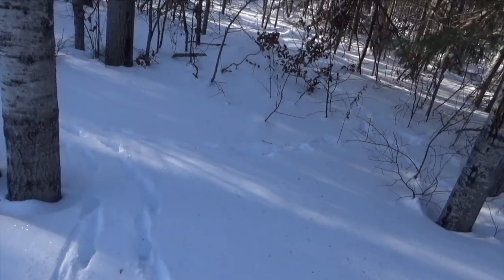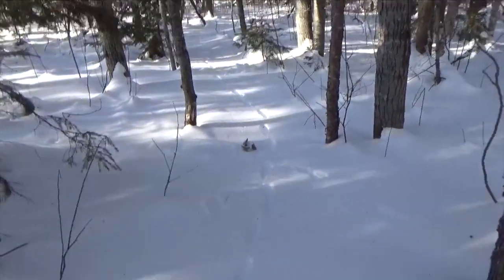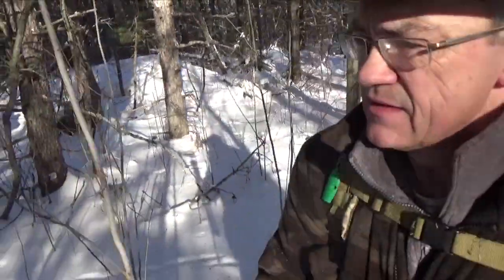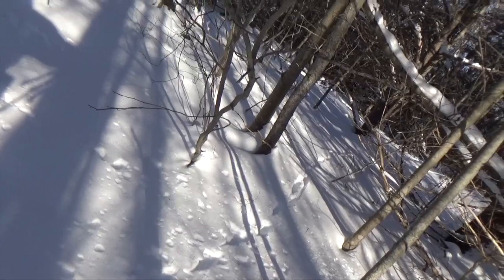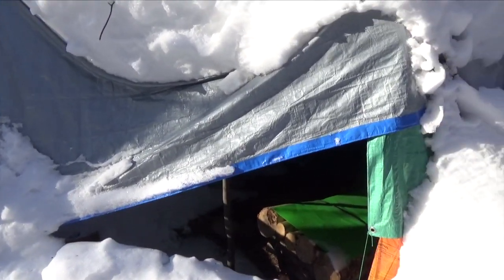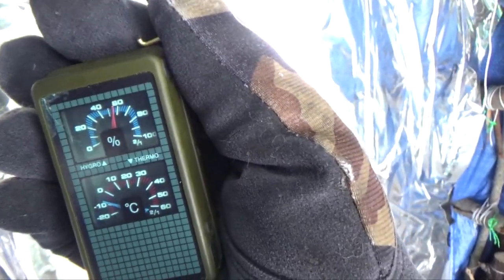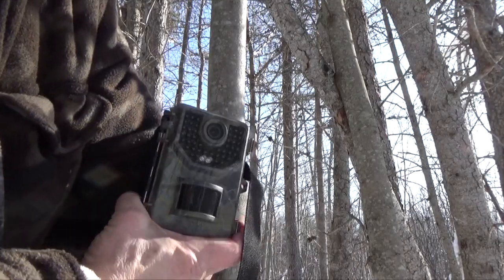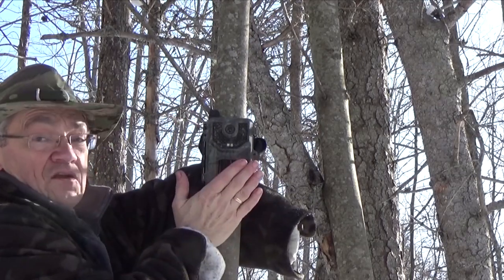Snow and Smelts at the Shelter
I had a lot of snow to move before I could start cooking! Luckily I packed a shovel and it was a beautiful day to be outdoors.
SPOILER ALERT: the smelts were delicious!!